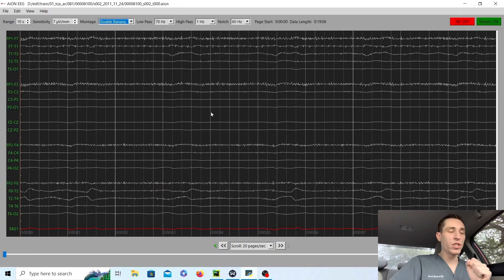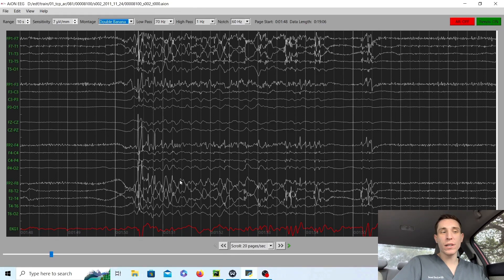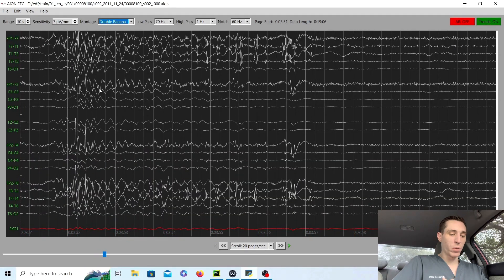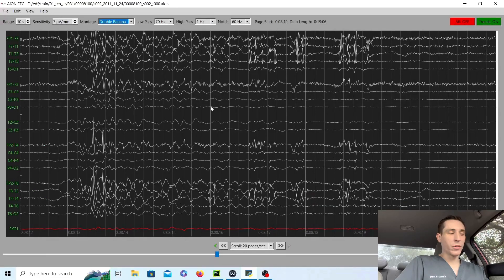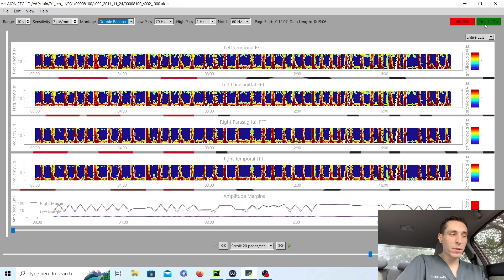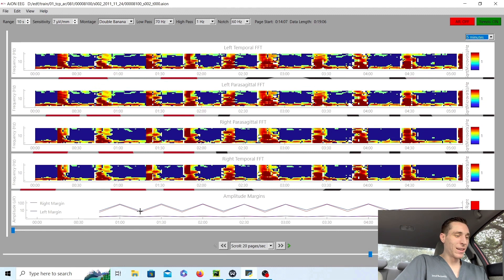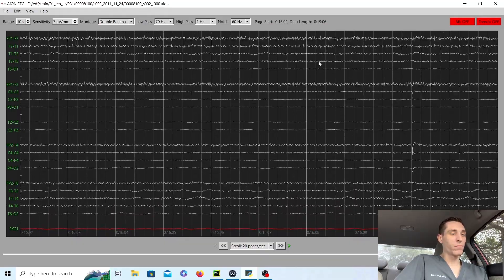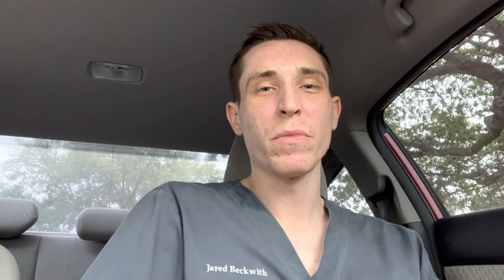EEG Burst Suppression Pattern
My name is Jared Beckwith, I’m a registered EEG technologist. In this video, I show an EEG with a burst suppression pattern. You will see periods of attenuated slow waves (suppression), followed by a (burst) of fast activity. This pattern is common in patients with anoxic brain injuries. Follow for more EEG videos!